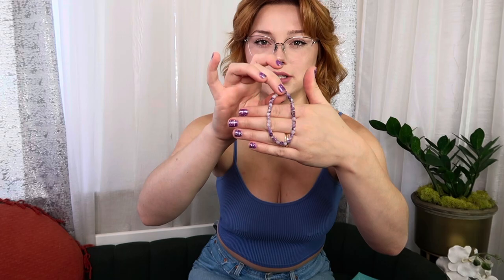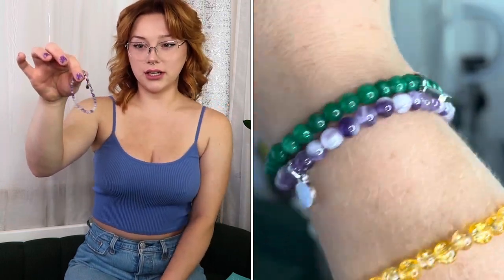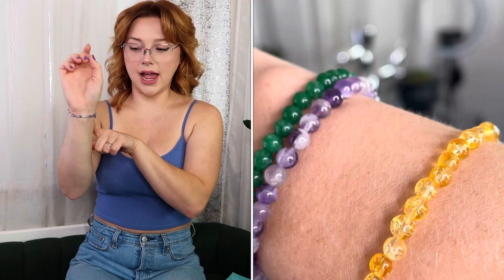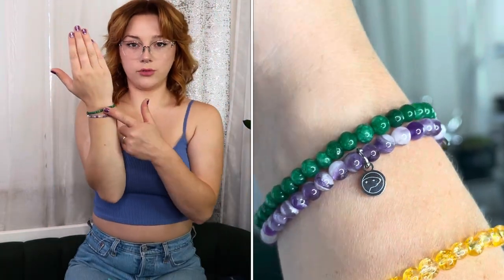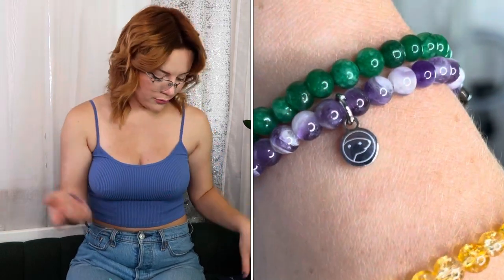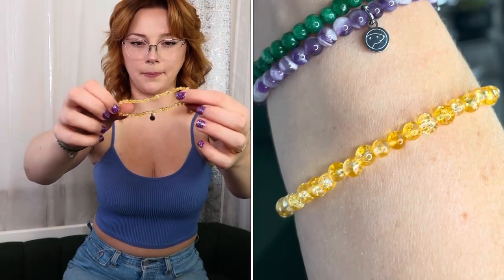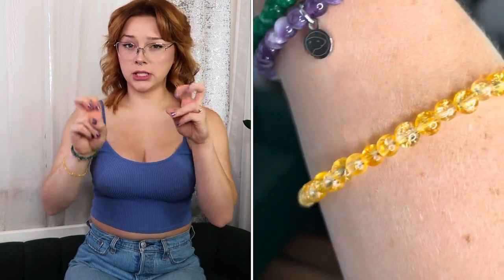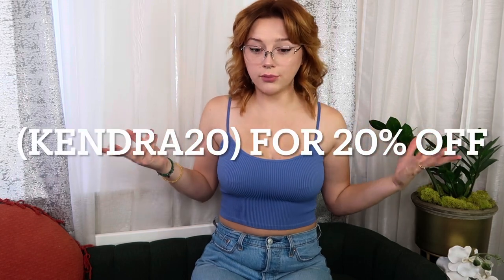The Otter Spirit Bracelet Unboxing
If you like natural gemstone bracelets and/or if you would like to support wild otters, you should check out The Otter Spirit!